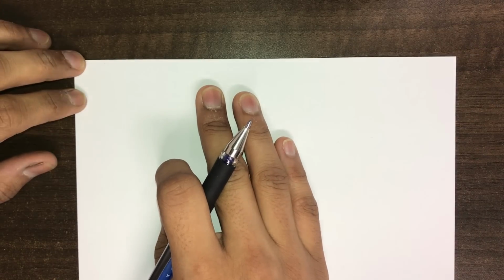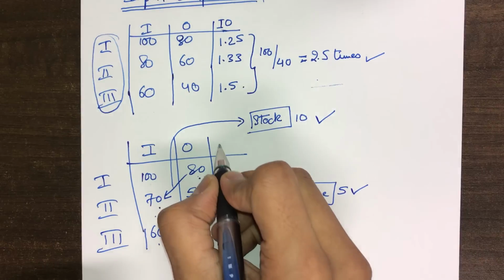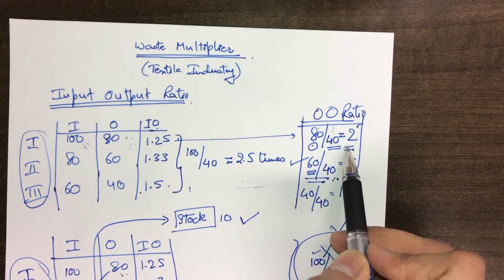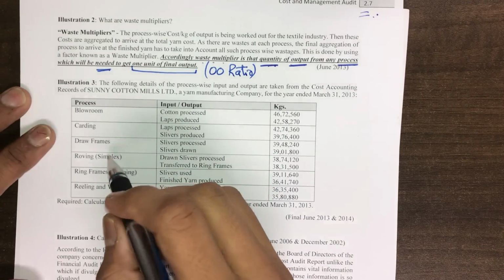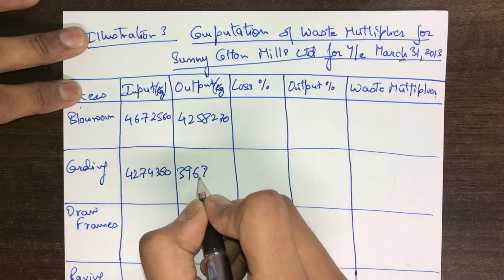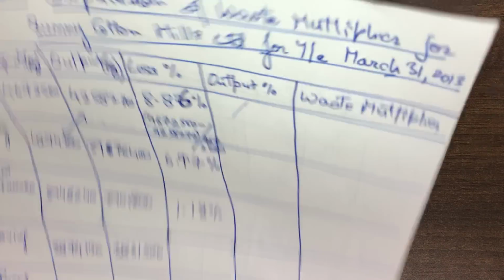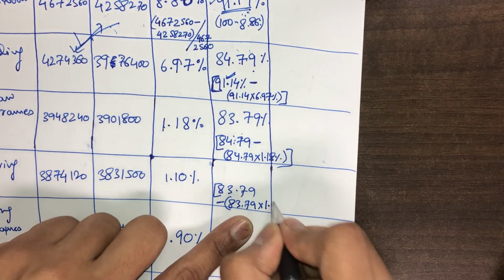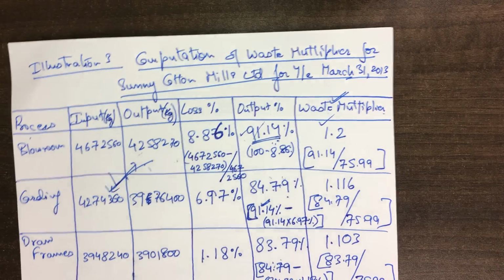Waste Multiplier | Cost and Management Audit | CMA Final - Paper 19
This is a video about the CMA Final Exam Preparation for Cost and Management Audit. This video aims at helping students with Waste Multiplier Which is very important topic for CMA Inter Final.

Audit (Paper 12B)

Cost And Management Audit (Paper 19)

BVM / SPM